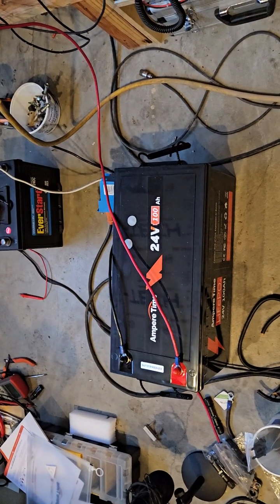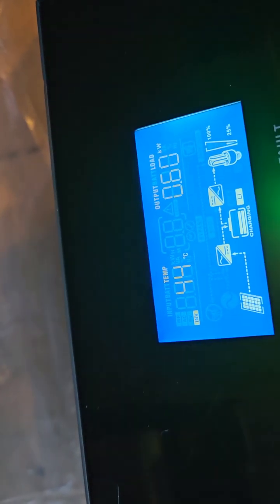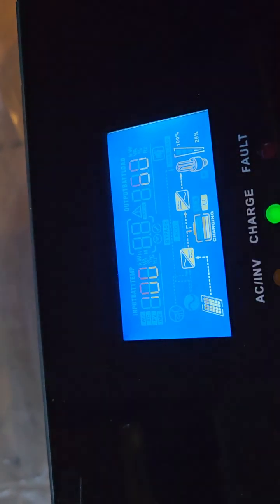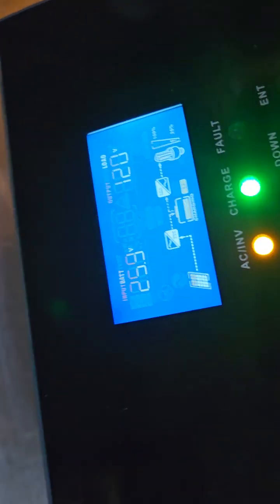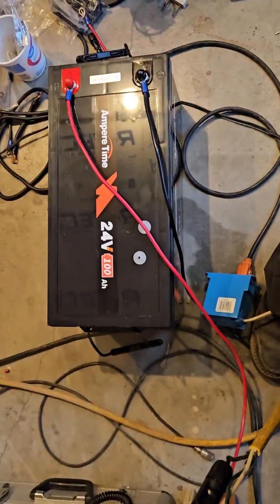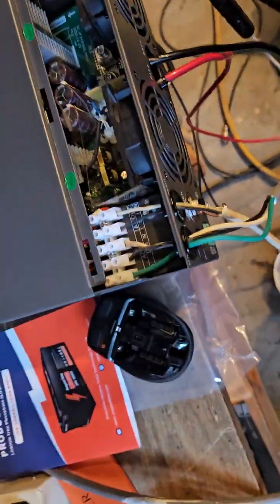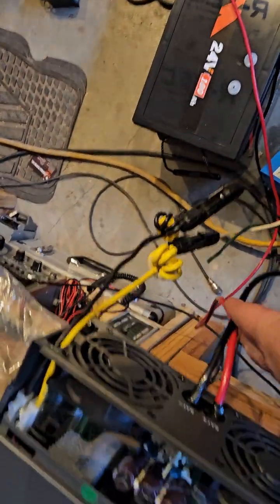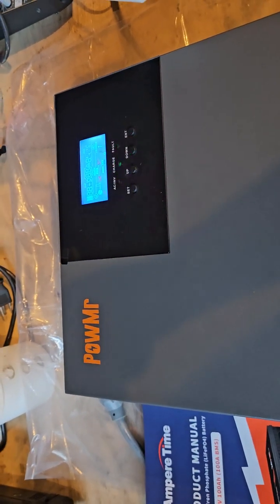my new lifepo4 lithium solar battery 🔋 😎 😍 😀 👌